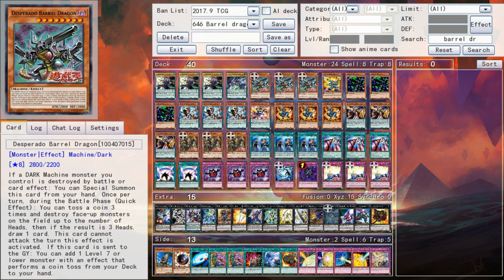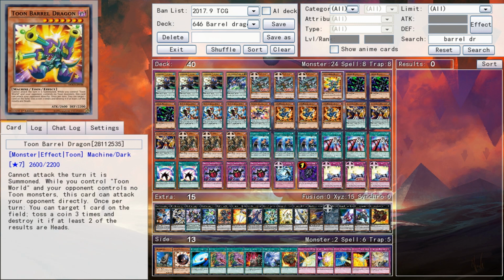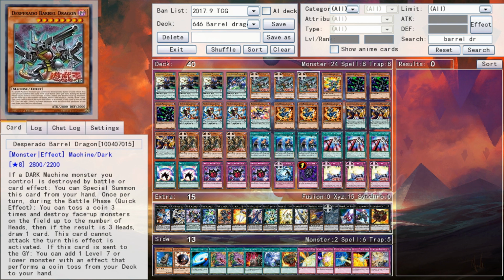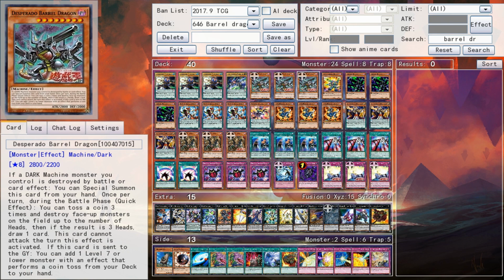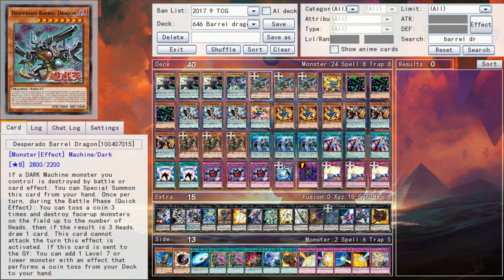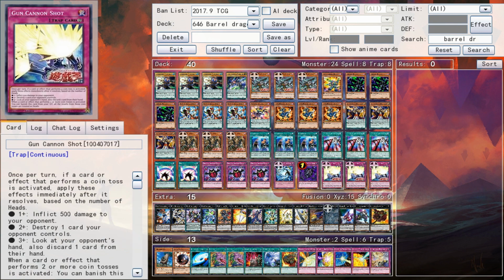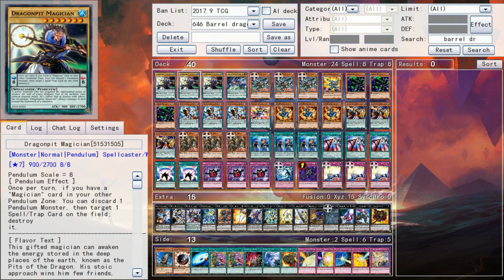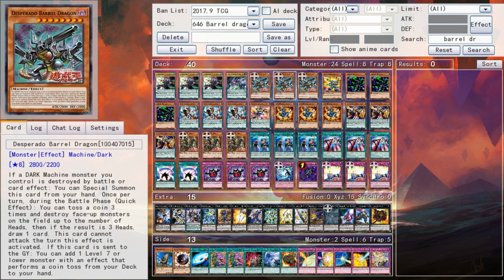Pendulum Magicians Barrel Dragon style